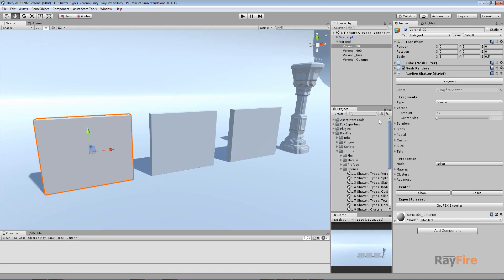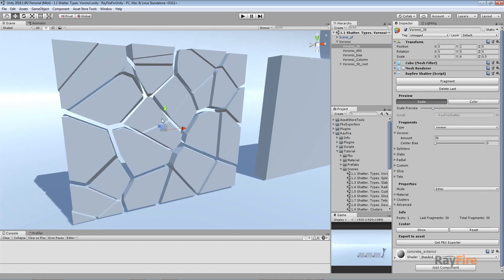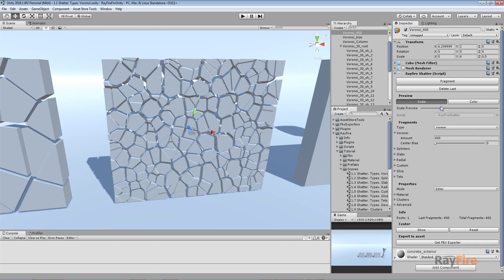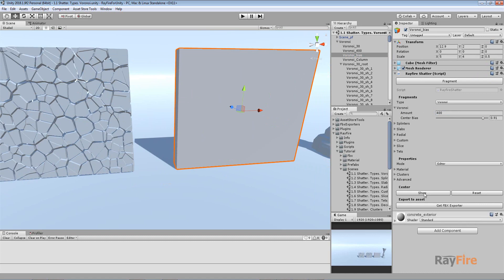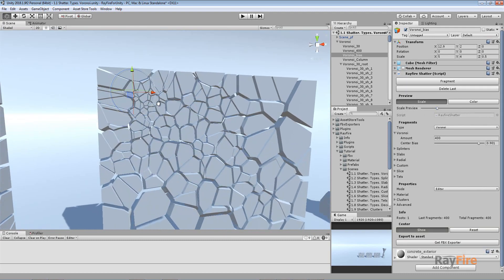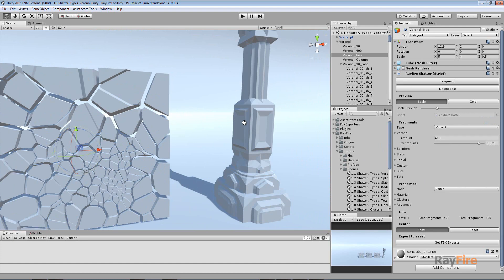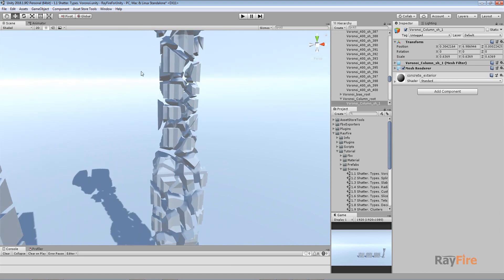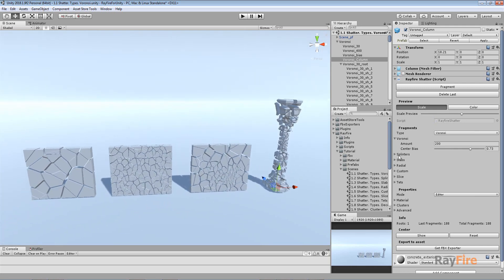RayFire for Unity. Shatter. 1 Voronoi.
Shatter. Voronoi.